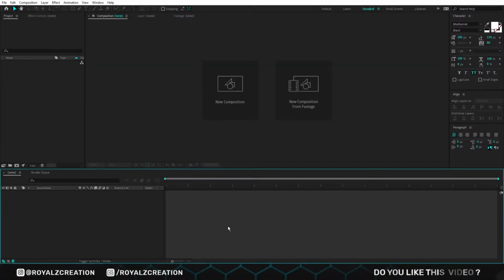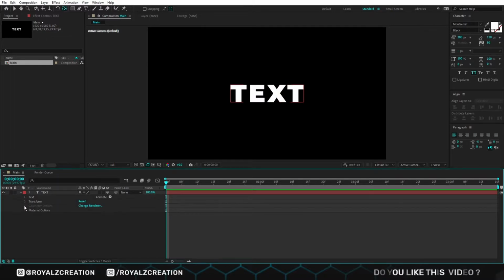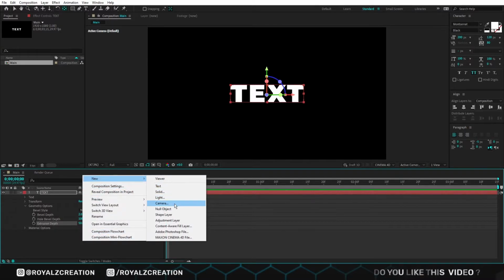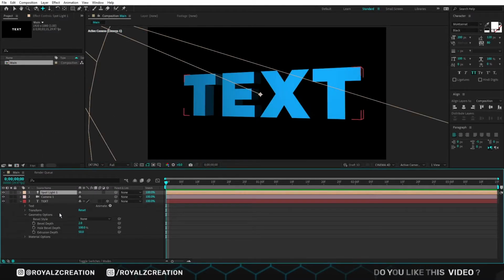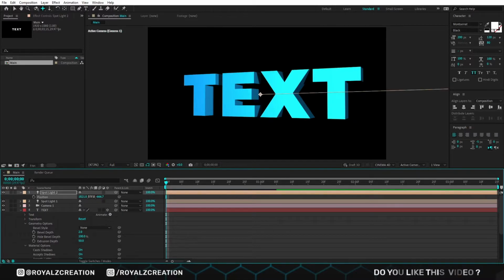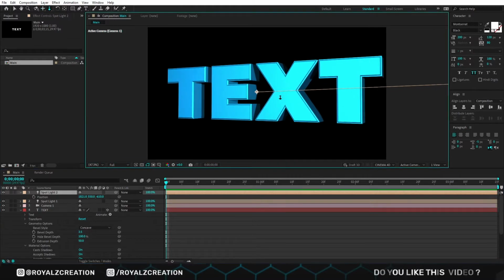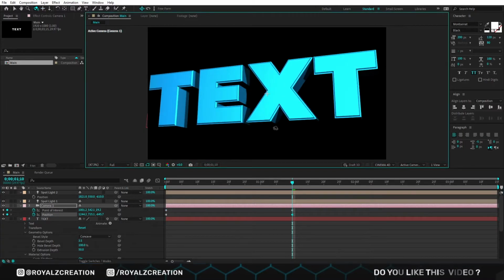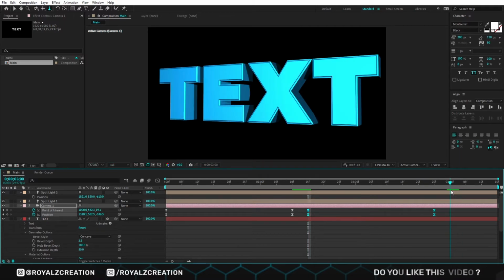3D Text Without Plugin In After Effects (SImple Method)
🙏 Hello Friends, In this Video we will learn how to create 3d text in after effects without using any plug-in.

🎵 Track Info:
Title: Love by LiQWYD